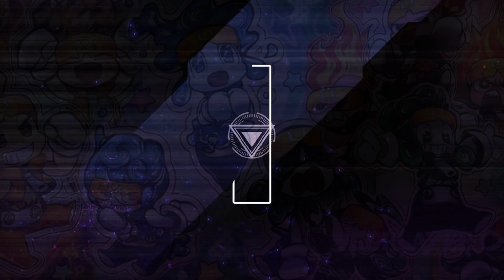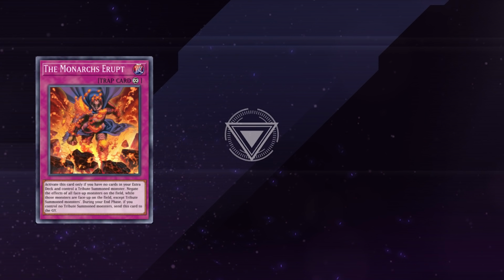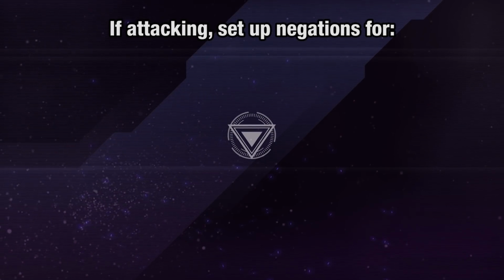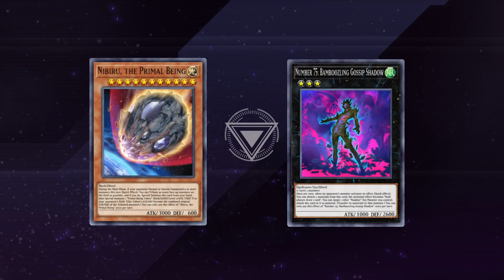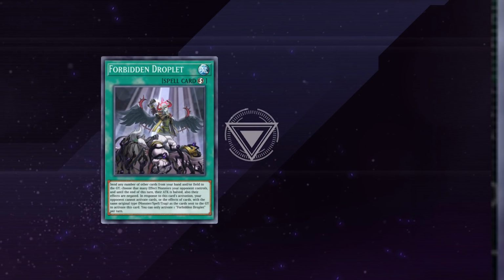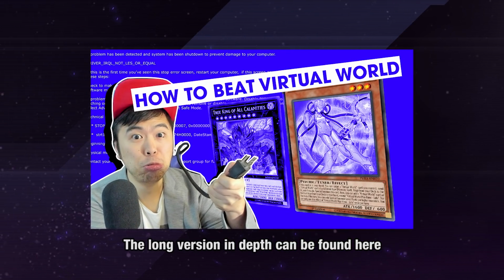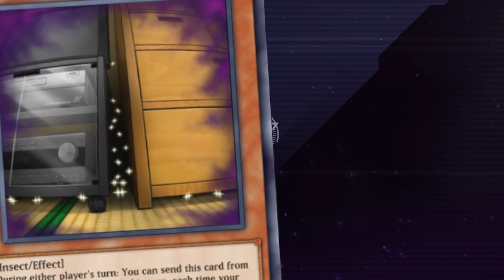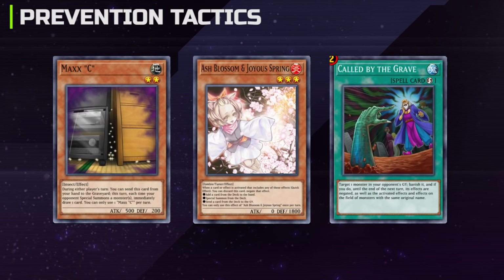How To WIN In Yu-Gi-Oh Master Duel - 10 Tips to DOMINATE!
@ teamsamuraix1